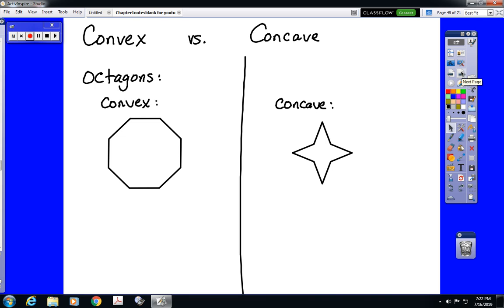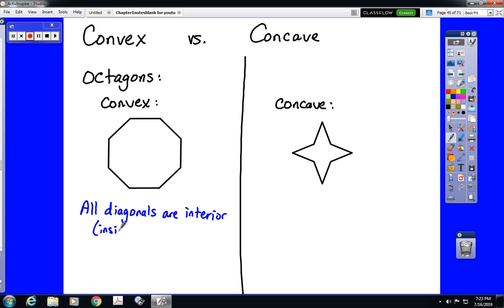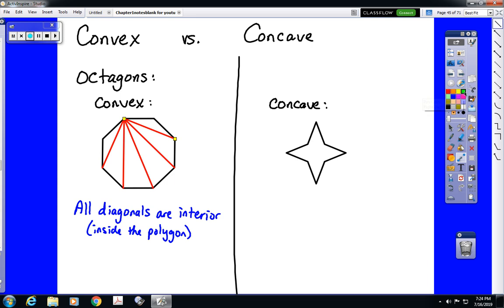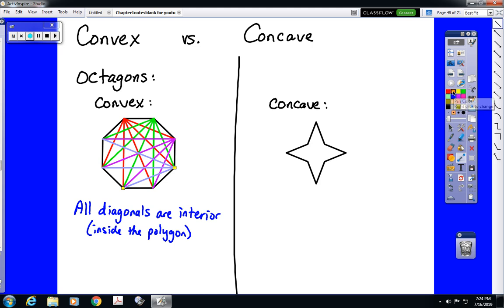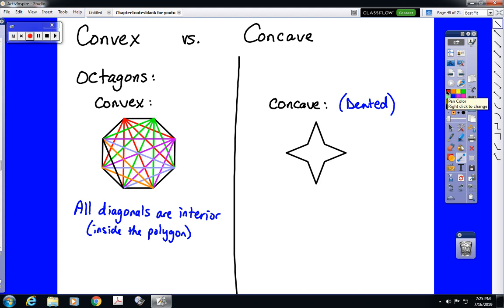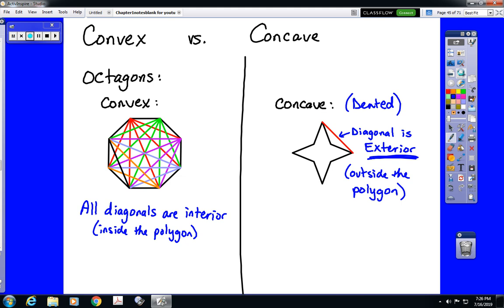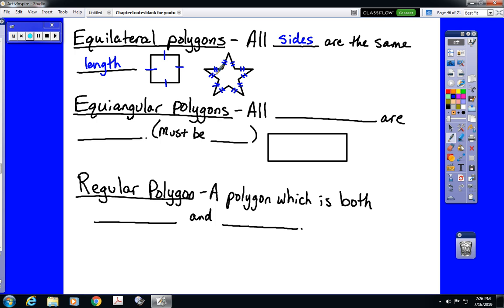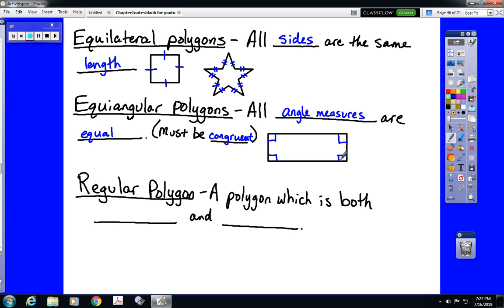MH Geometry Notes Chapter 1 Section 6 Video 2 of 3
Notes for Section 6 of Chapter 1:Polygons.  Second video covers Convex vs Concave, Equilateral, Equiangular, and Regular polygons